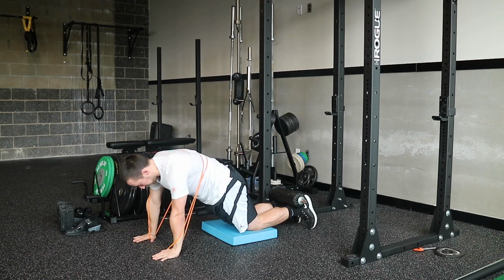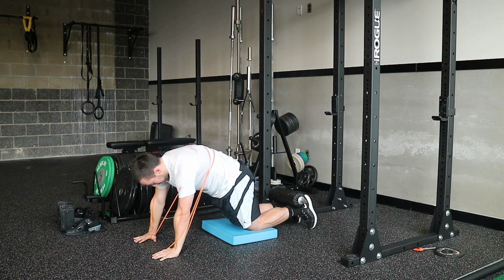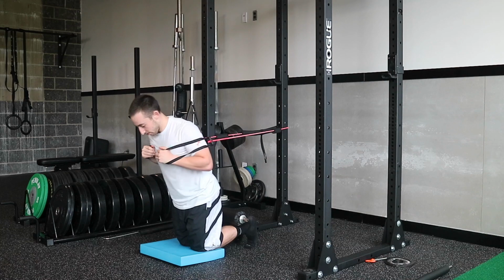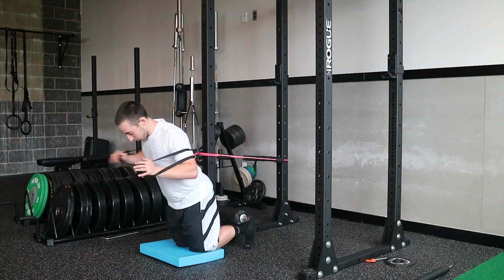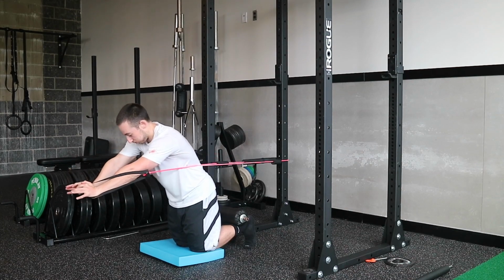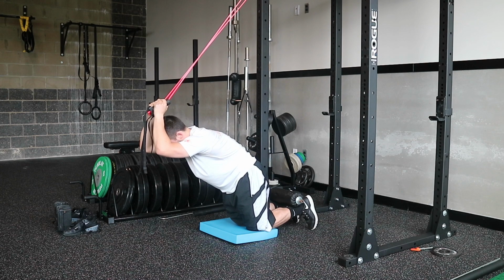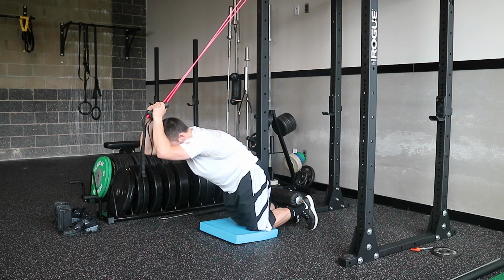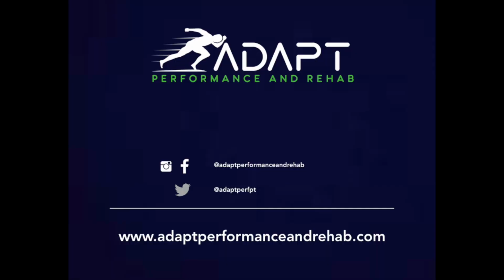Adapt Academy: Nordic ISO Variations